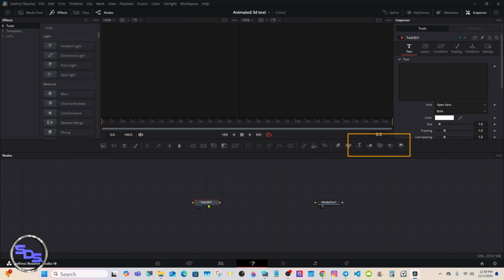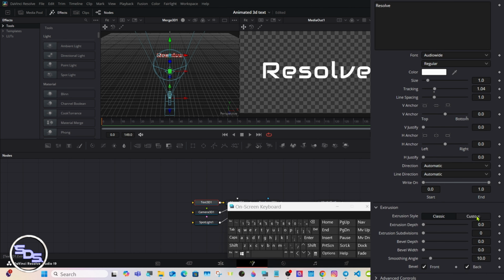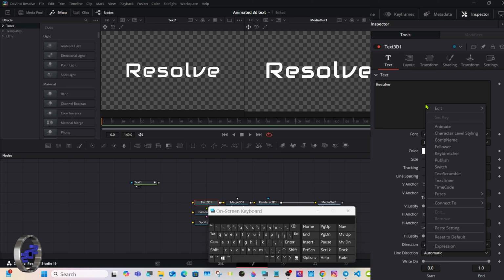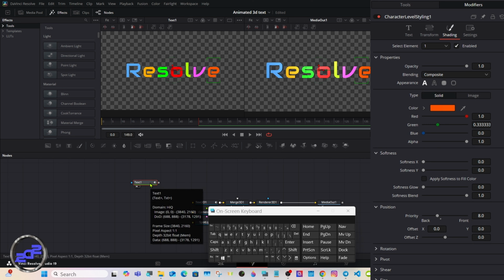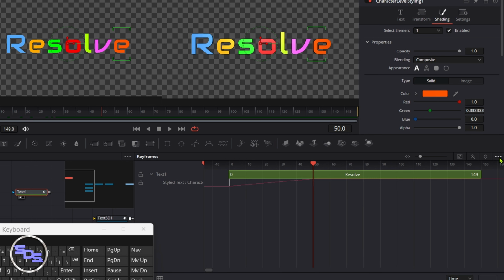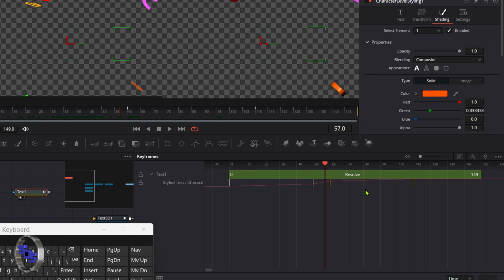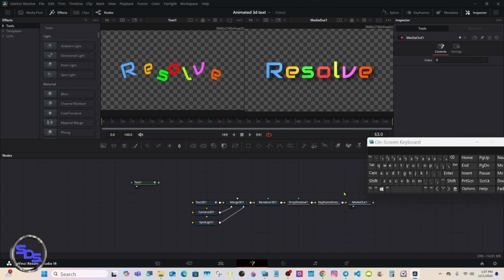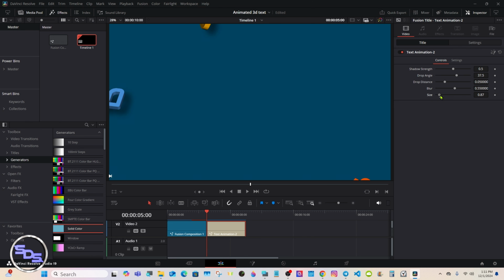3D Character-Level Styling Explained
In this tutorial, I'll show you how to level up your characters with 3D character-level styling. Learn how to create eye-catching 3D text effects for your designs!